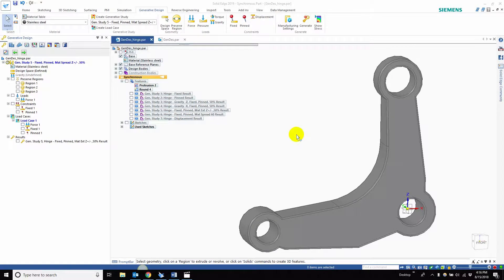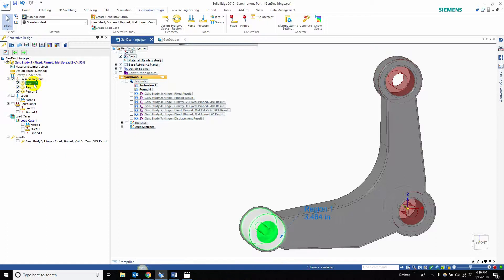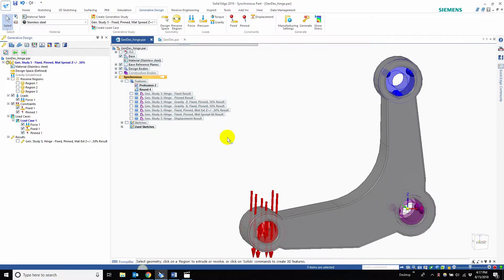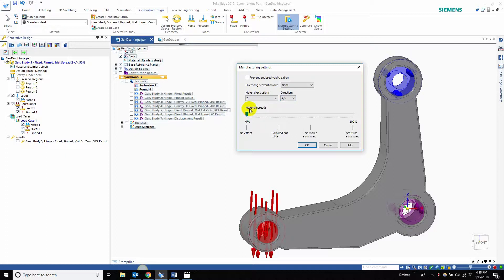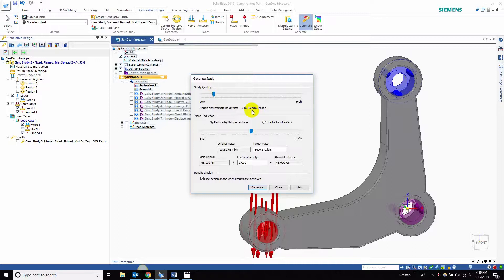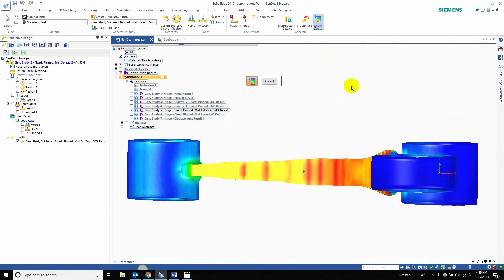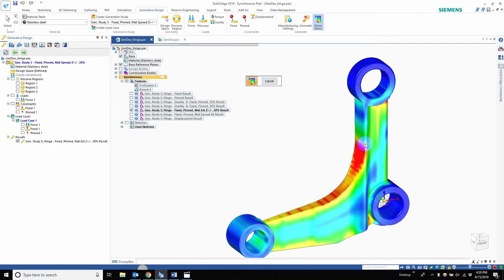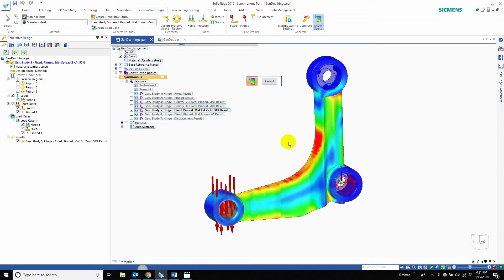Part 3: Material Extrusion - What's New in Generative Design with Solid Edge 2019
In this video, Part 3: Material Extrusion, dive deep into material extrusion and understand the manufacturing settings of Generative Design. With the new displacement constraint, preserve features of your part to your discretion.
In this 7 part series, learn how Generative Design redefines Solid Edge and how the benefits range from lighter components to minimal downstream manufacturing material waste.